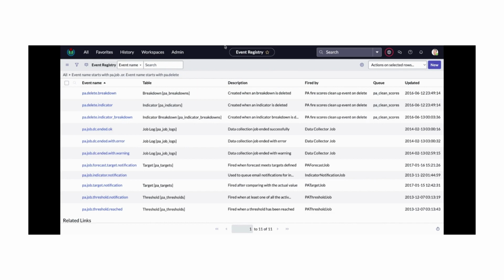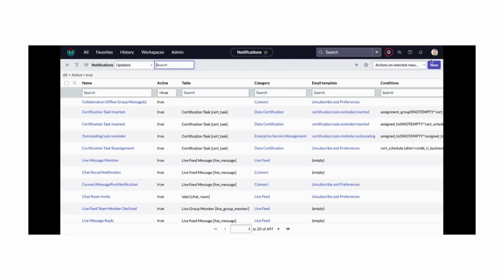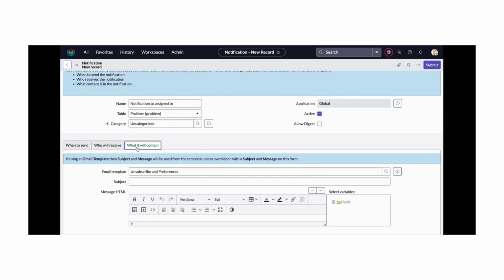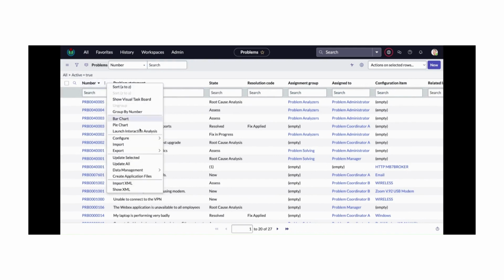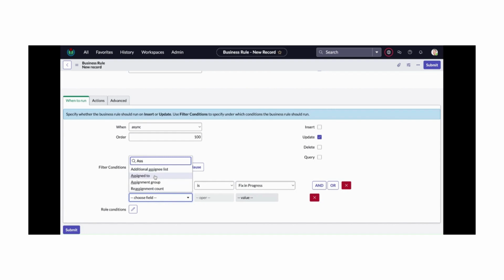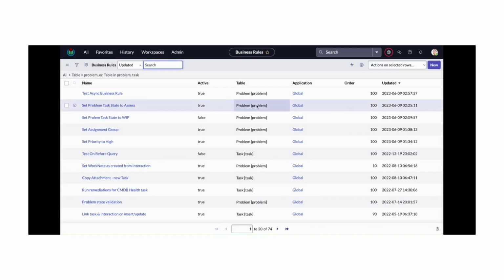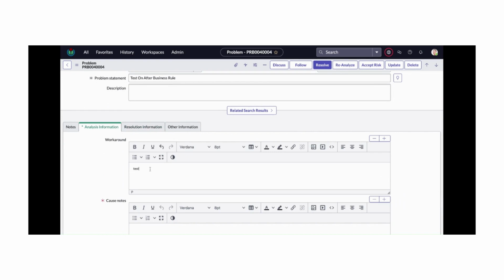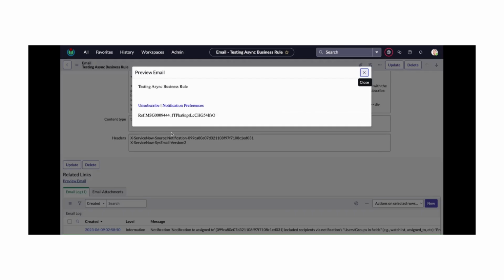Asynchronous Business Rule